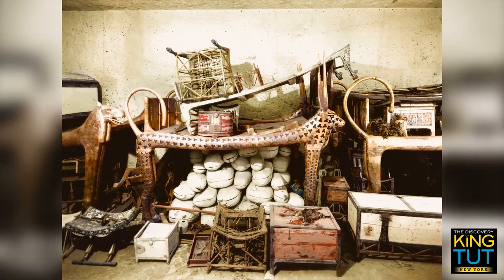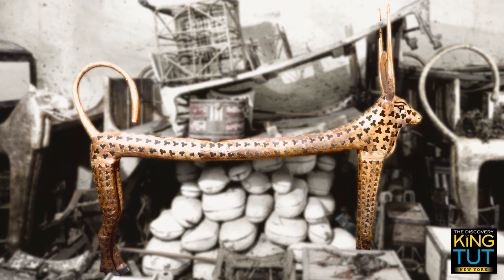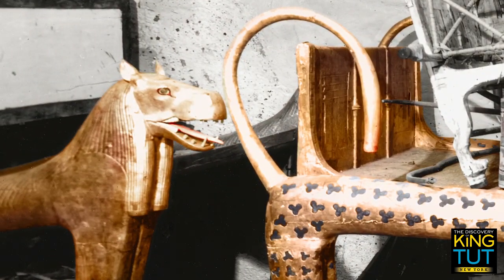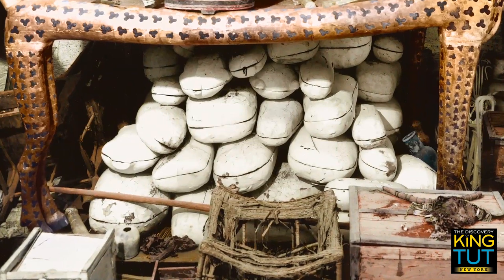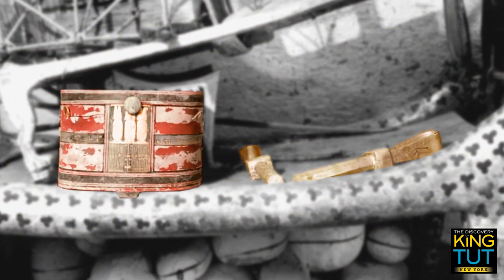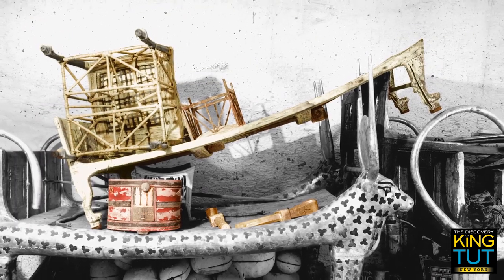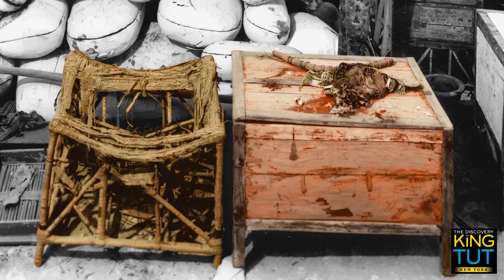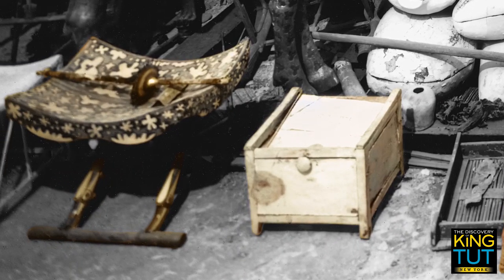The Antechamber | View of the Celestial Cow Bed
This image focuses on the ceremonial bed in the middle, one out of three found in the first antechamber. It depicts the Celestial Cow (Carter no. 73). Stacked up beneath it are 48 white wooden boxes (Carter no. 62) in which discoverer Howard Carter found dried provisions for Tutankhamun’s journey into the afterlife. Above and below the cow bed, one can see chairs, crates, and another bed hurriedly tossed about (Carter no. 80).

Photographer: Harry Burton
Date: December 1922 or January 1923